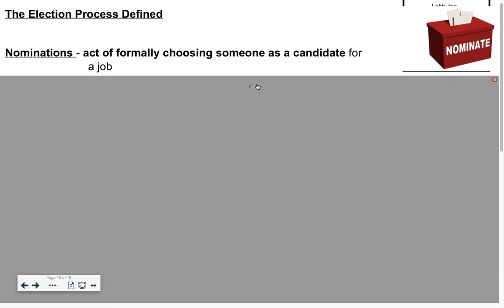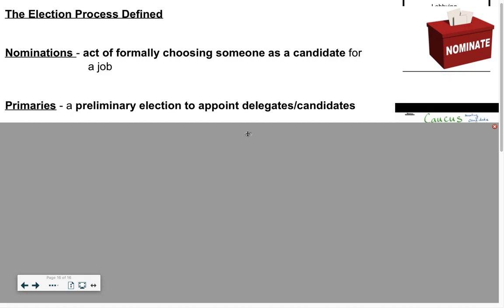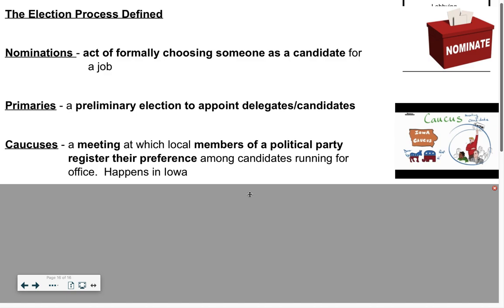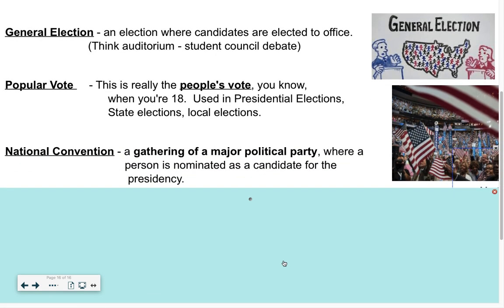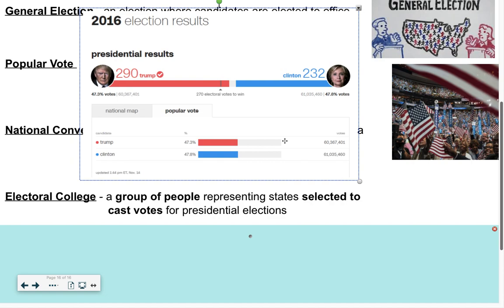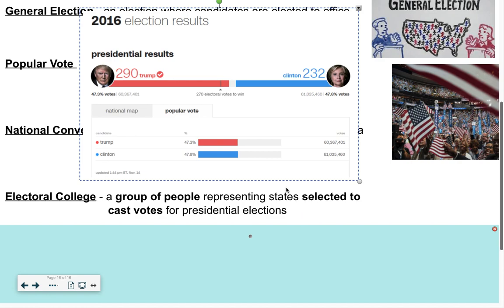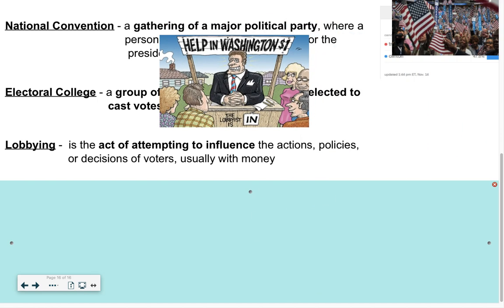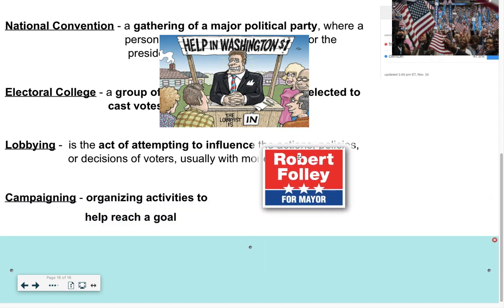The Election Process Steps & Primary v Caucus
Some of the many Steps in the Election Process Defined!  What's the difference between Primary and Caucus?